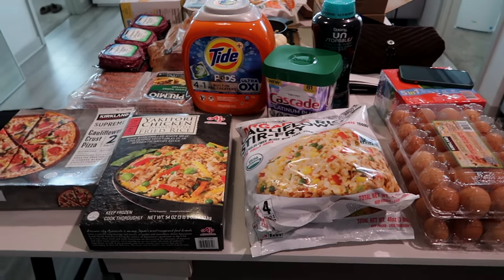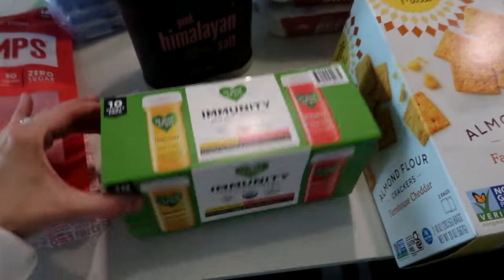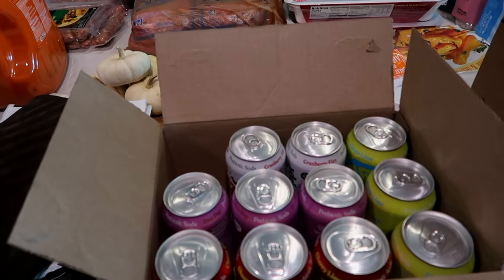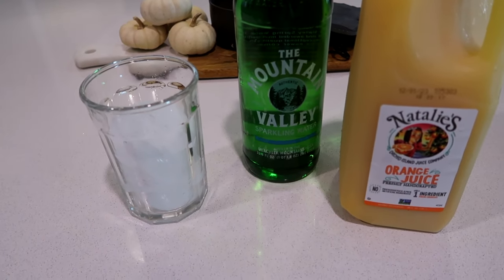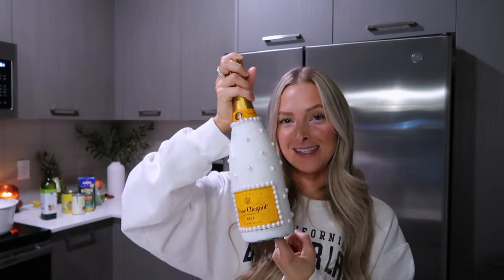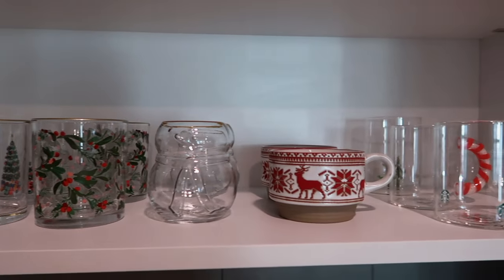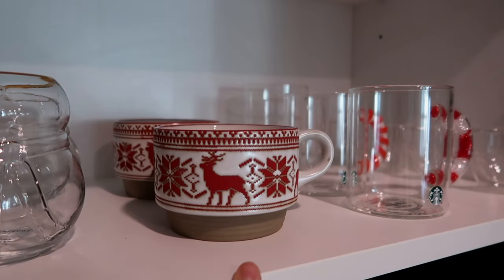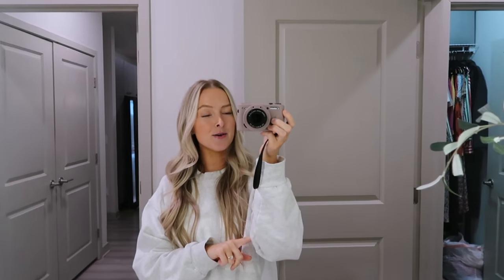VLOG: Officially booking our wedding venue, Costco haul, starting Christmas decor shopping + more!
ITEMS MENTIONED:
Coffee Cup
Cranberry Poppi Variety Pack
Balsam & Berry Candle
Center Island Tray
Mocktail Cup
White Le Creuset (on sale)
Blue Boxer Shorts
Candle Stick Holder
Candle Sticks
Forest Fir Candle
Small Forest Fir Candle
Christmas Tree Glass
Christmas Berries Glass
Similar Anthropologie Glass
Other designs
Similar Snowman Glass